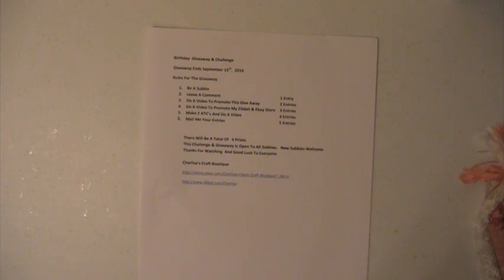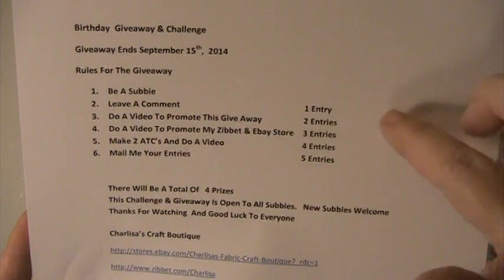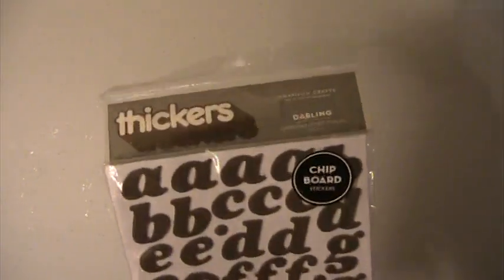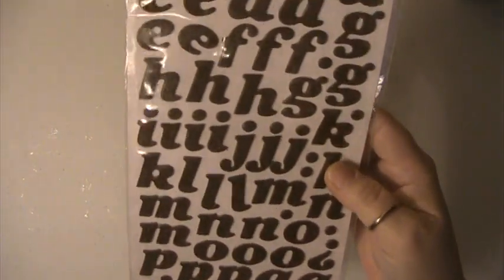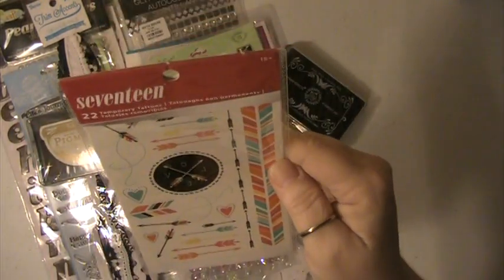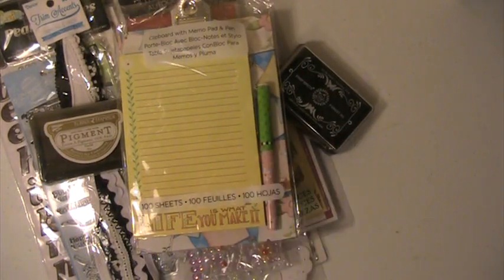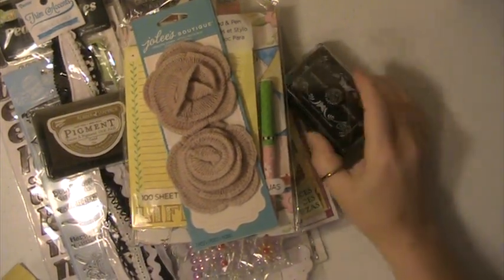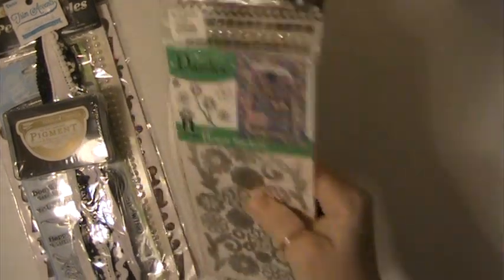Birthday Challenge & Give Away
1.  Be A Subbie
2.  Leave A Comment           1 Entry
3.  Do A Video To Promote This Give Away  2 Entries
4.  Do A Video To Promote My Zibbet & Ebay Store 3 Entries
5.  Make 2 ATC’s And Do A Video   4 Entries

There Will Be A Total Of   4 Prizes
This Challenge & Giveaway Is Open To All Subbies.   New Subbies Welcome